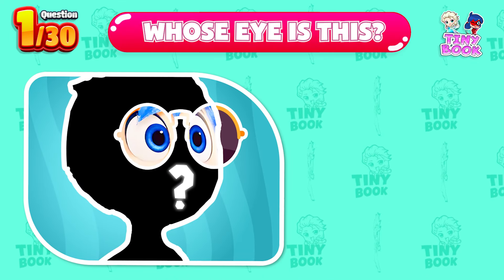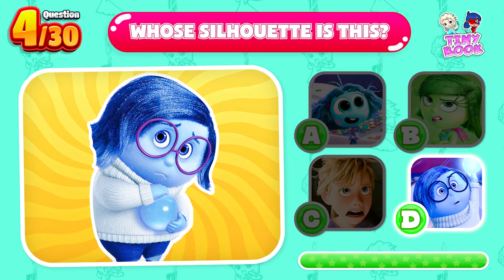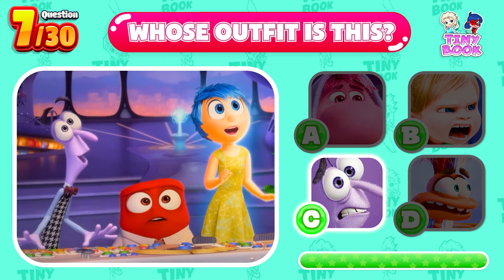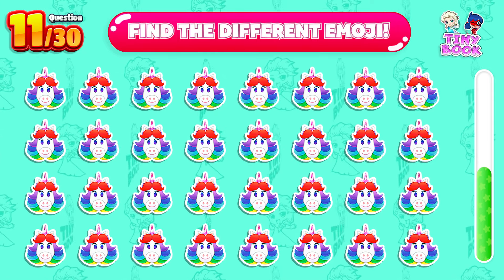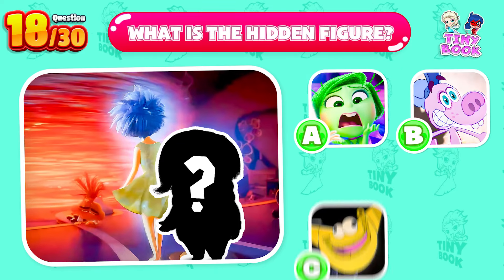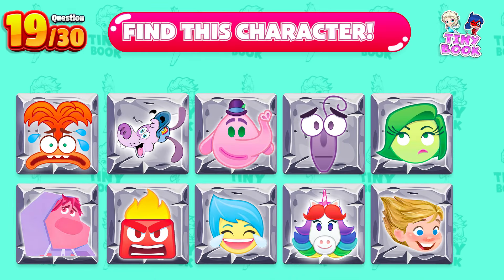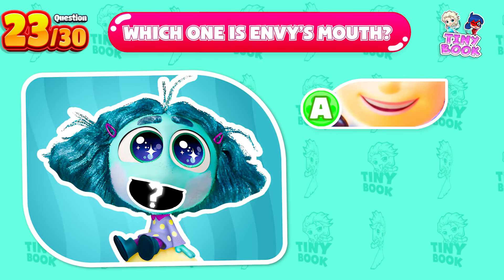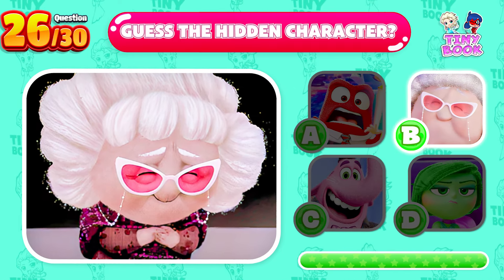INSIDE OUT 2 Movie Quiz | 30 Fun Quiz About Inside Out 2 Movie | Molly Quiz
Get ready for an exciting quiz with 30 fun challenges about the 'Inside Out 2' movie at Tiny Book! Test your knowledge and see how much you remember about the characters, plot, and memorable moments from this beloved animated sequel. Perfect for fans of all ages, this quiz is a fun way to relive the magic of 'Inside Out 2'.
Join us as we take you through a series of engaging questions and challenges that will entertain and delight every 'Inside Out' fan. Don't miss out on the fun and share your scores with friends and family!
Let's dive into the world of 'Inside Out 2' together